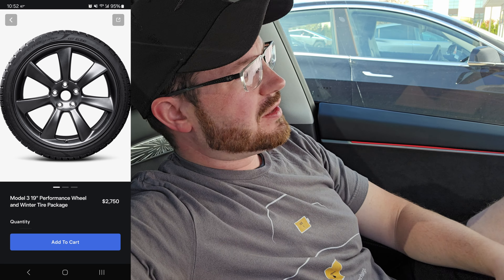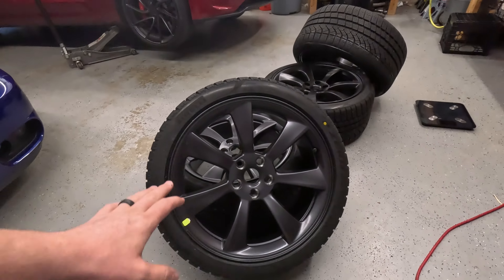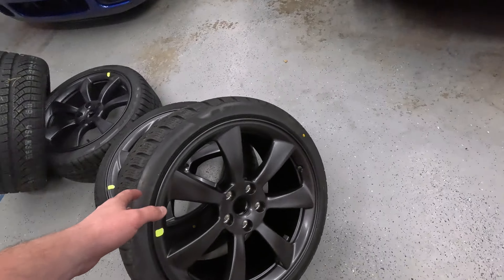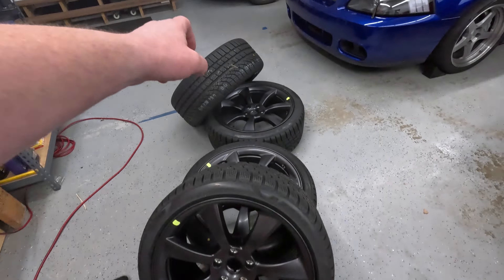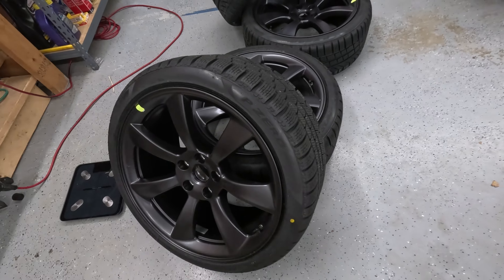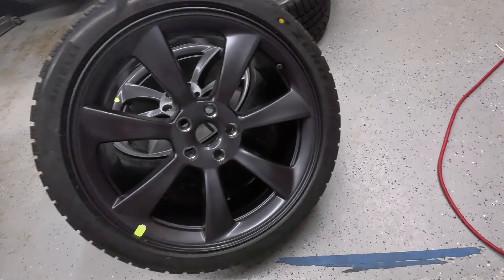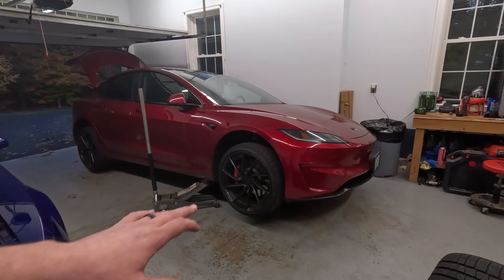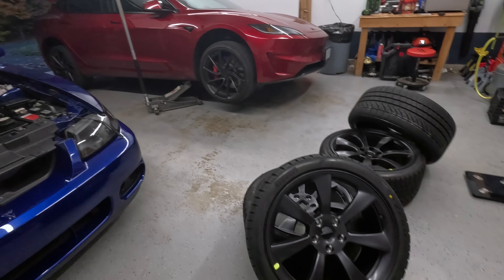Tesla's New 19" Performance Snow Tires & Wheels - Model 3 Performance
Finally got my new set of Tesla's Dark Gemini Performance Winter Wheel and Tire setup. This comes directly from Tesla's shop for $2750. Mounted, balanced, and shipping including.

Includes:

2x 19x8.5J Gemini Dark Wheels
2x 19x10J Gemini Dark Wheels
2x 235/40R19 Pirelli Winter P Zero
2x 265/35R19 Pirelli Winter P Zero
4x BLE Tire Pressure Sensors and Nuts

The downside of the process is that the setup NEEDS to be shipped directly to one of Tesla's service centers, and cannot be shipped to your house directly. For me, this was a bummer, but I still wanted to give it a try!

Overall, I am really satisfied with the setup and will continue to monitor wear and efficiency! I can't wait to take these out in a BLIZZARD and get some real footage. I think with drift mode, this car will be a riot in the snow